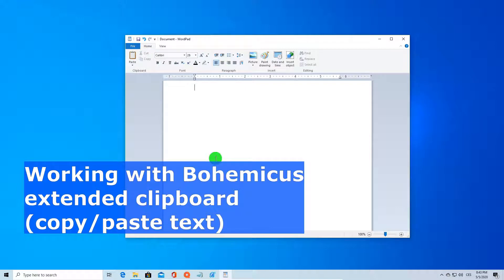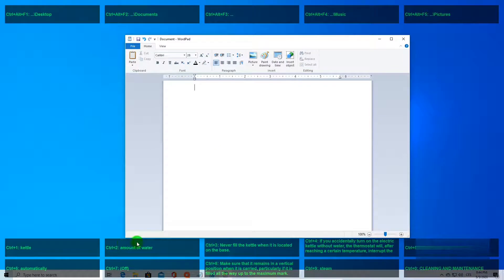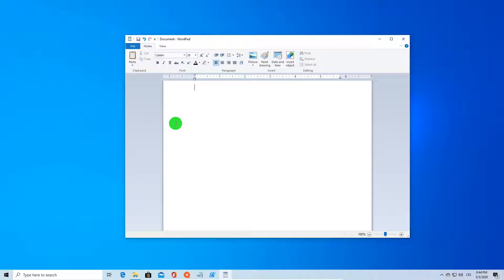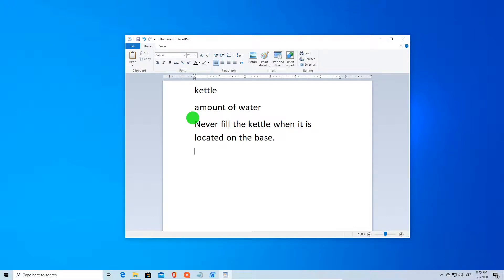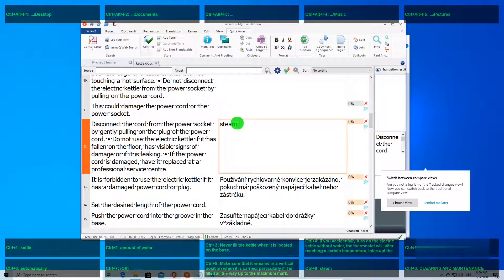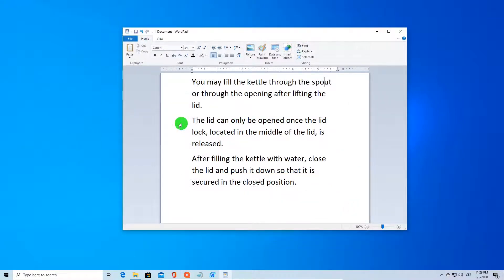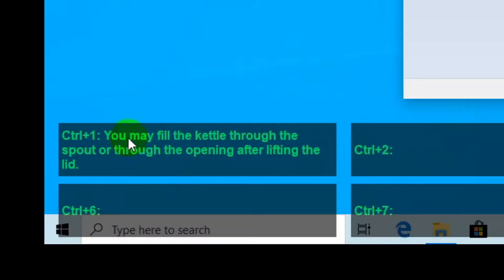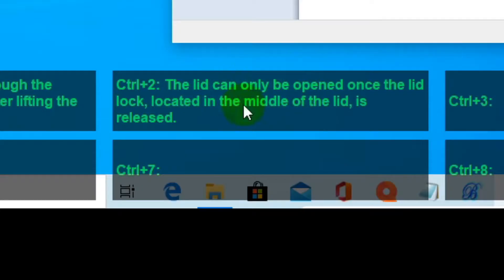Quick paste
Quick pasting in Bohemicus. Define up to 10 strings that you can subsequently very easily paste into your document by pressing a predefined hotkey. Very useful when you have repeating strings in your document. This is an extended Windows clipboard functionality.